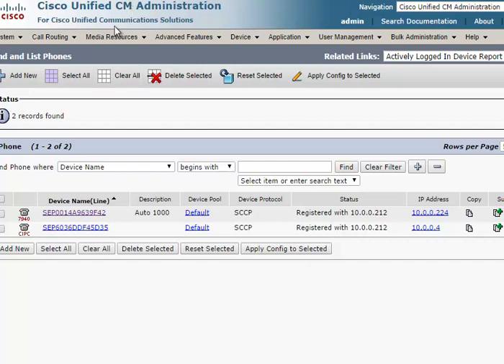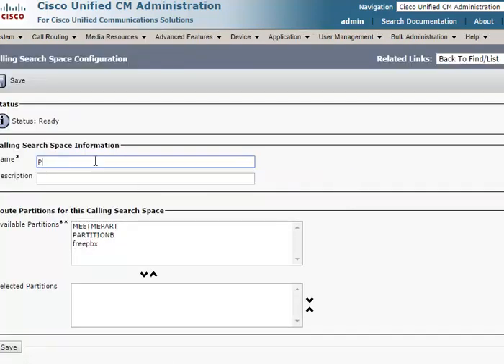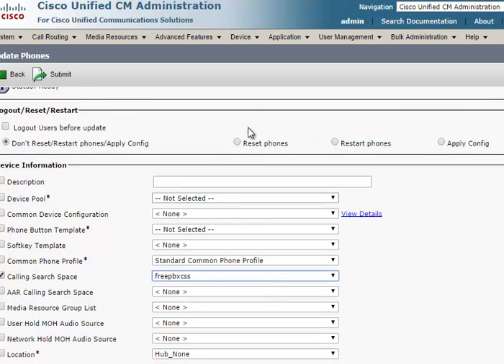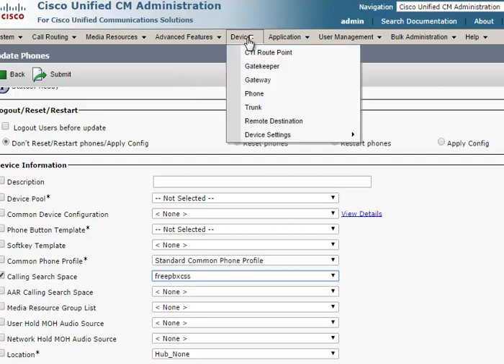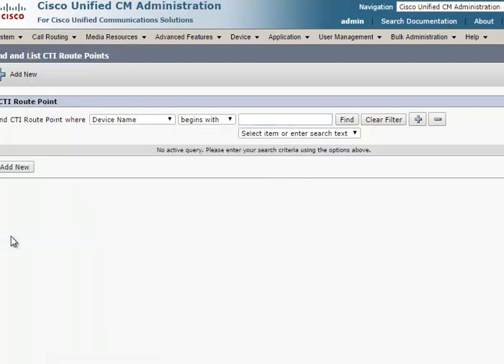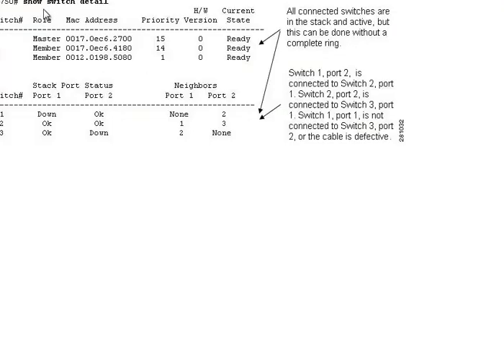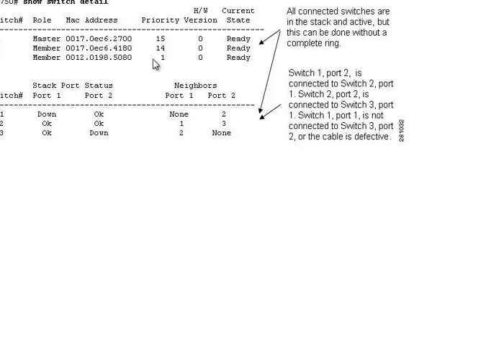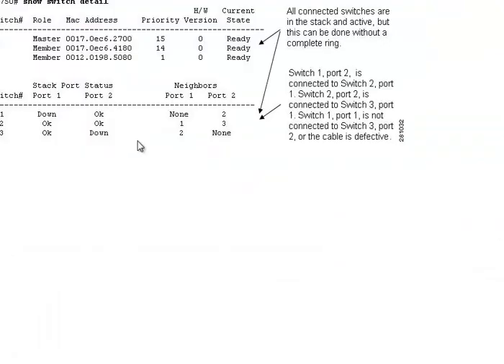Real World Networking - Networking Short 1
These videos will cover misc topics that have been bumped in to during day to day operations. It is not a hands on lab, but more a bit of insight to what you might expect.